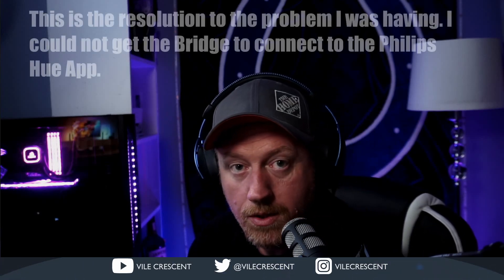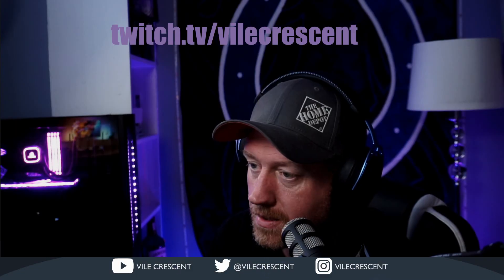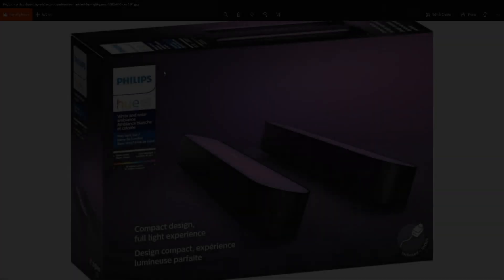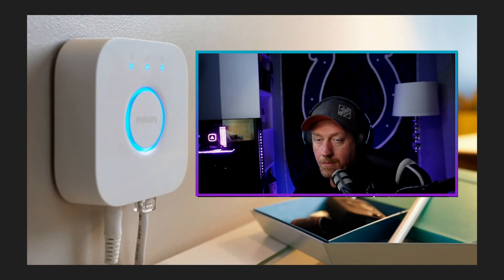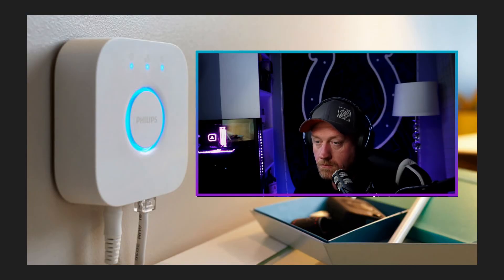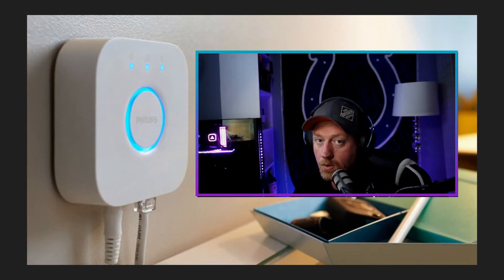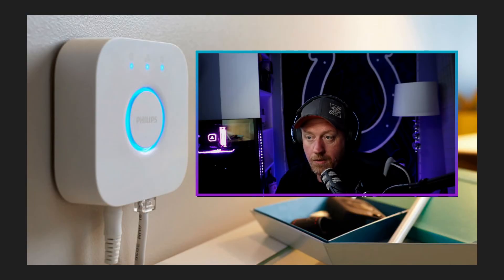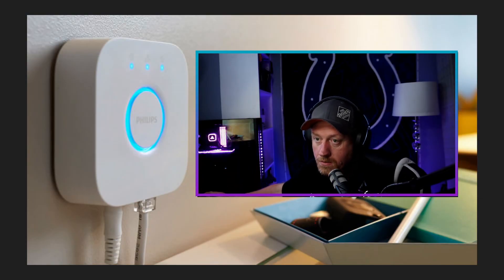Philips Hue Bridge Not Found During Initial Setup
Philips Hue Bridge Not Found during initial setup | Here is the first thing to check when doing the initial setup of your Philips Hue Bridge.

If you so desire! :)

Likes and Subs work too!